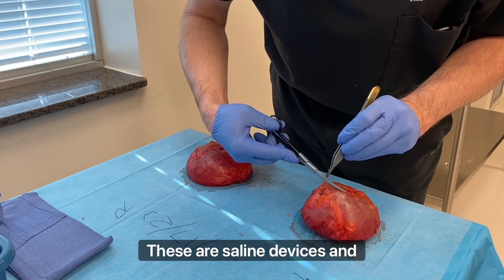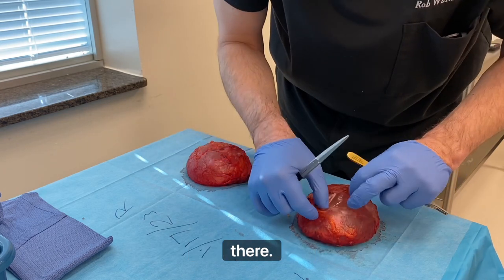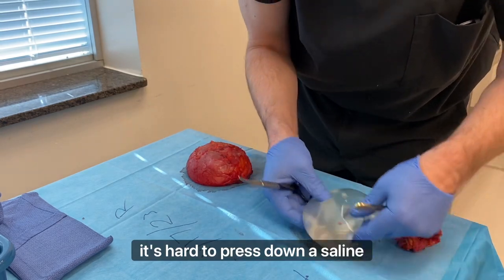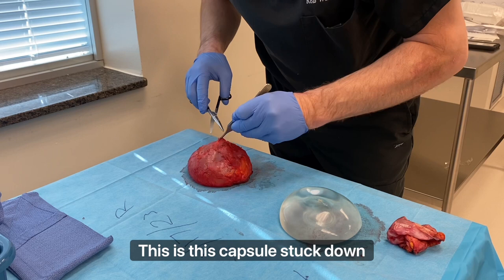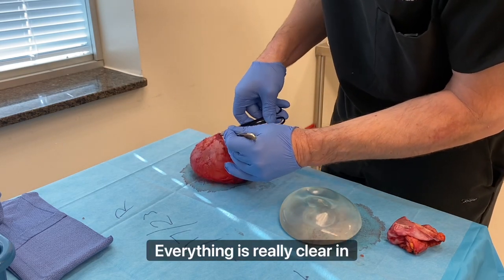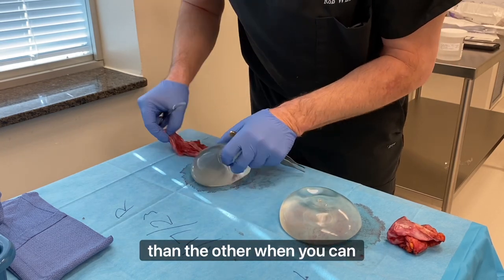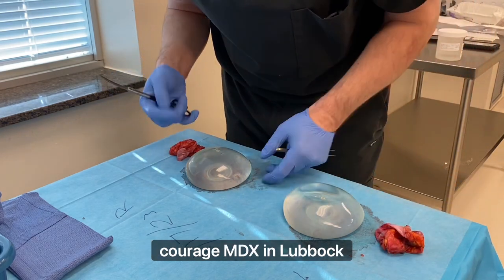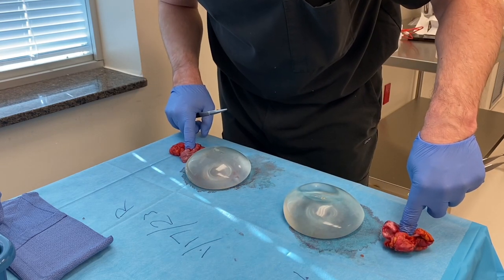Breast Implant Removal and Healing: Complete Capsulectomy for Breast Implant Illness Recovery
Join Dr. Rob in Austin, Texas, for an in-depth look at a breast implant explantation procedure. This educational video provides a unique view of the removal process of saline breast implants, highlighting the technical challenges and intricacies involved, such as dealing with the fill valve and the importance of capsule removal. Watch as Dr. Rob explains each step, from the surgical approach to sending samples for DNA analysis and pathology. Discover the meticulous care and expertise required in helping women heal from Breast Implant Illness through explant surgery.

Dr. Whitfield supports your journey toward optimal health and beauty, inside and out.